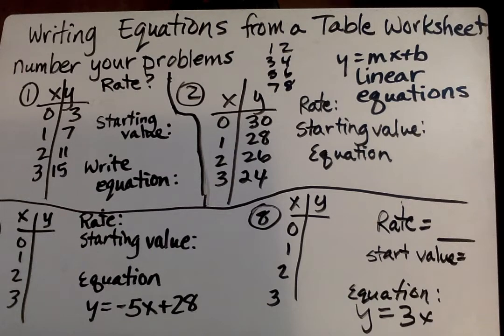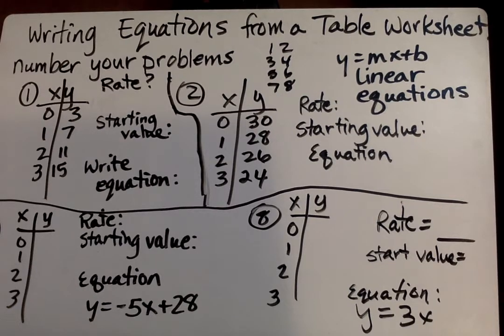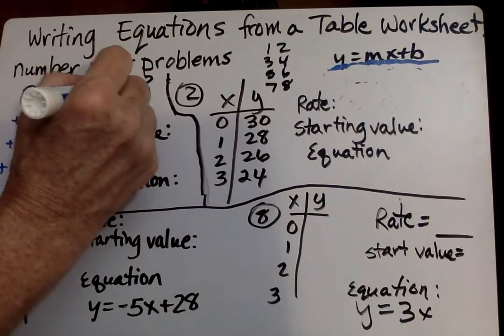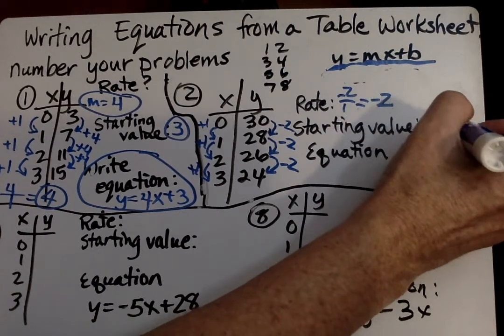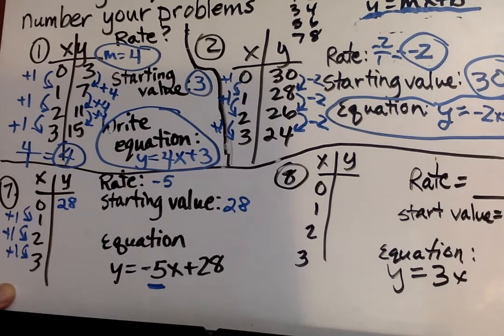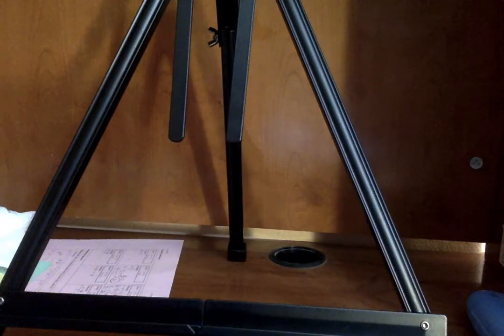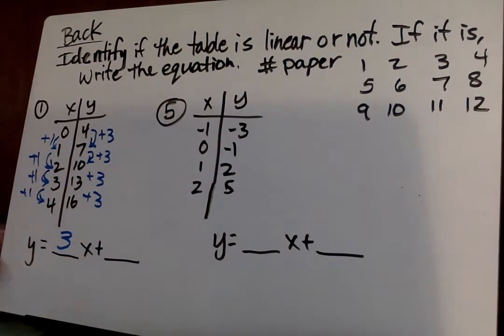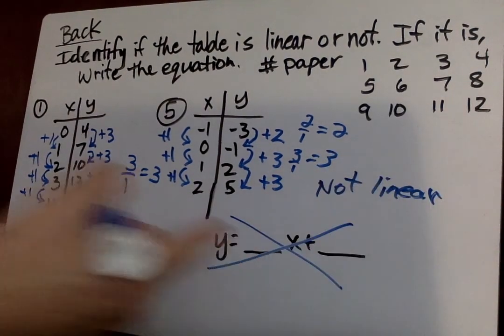SM1 Writing Equations From a Table Worksheet